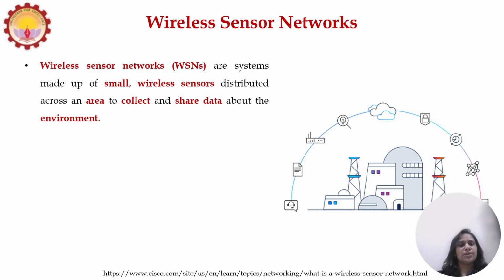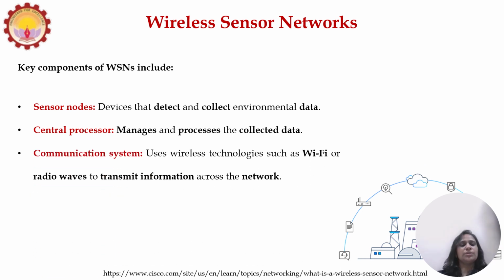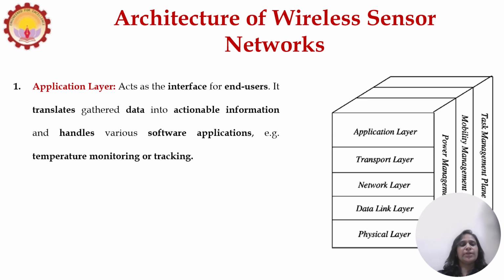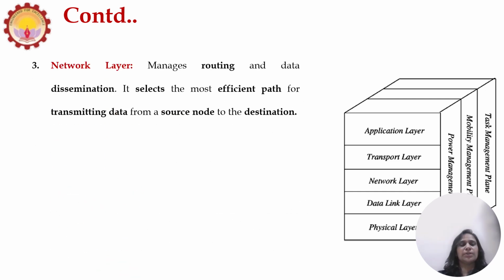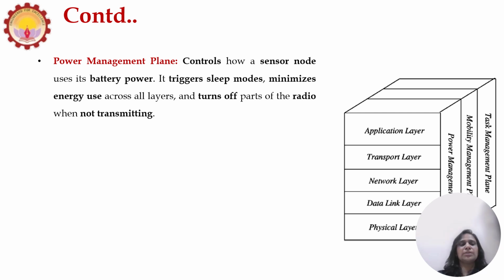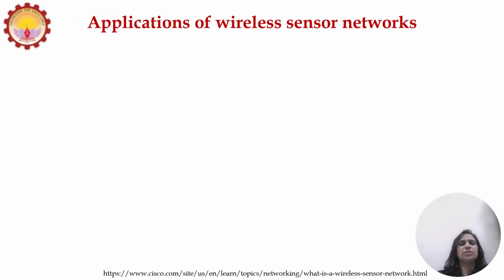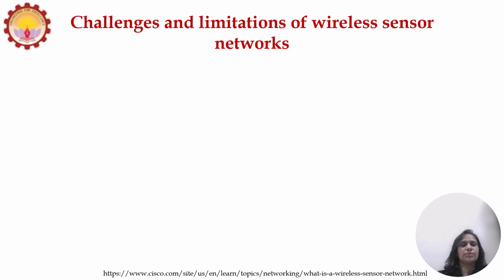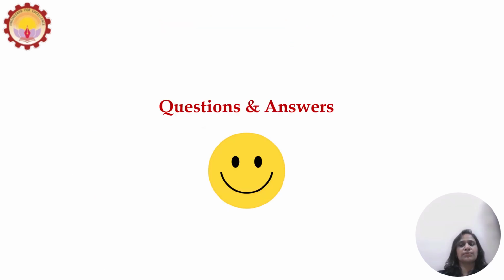CT Used in IoT L2 WSN Architecture AB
WSN#WSN Architecture